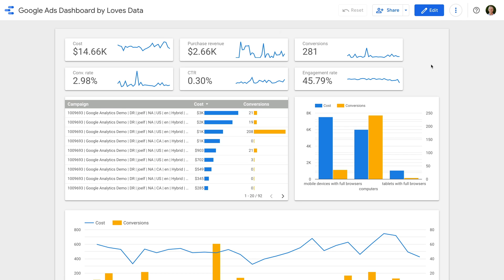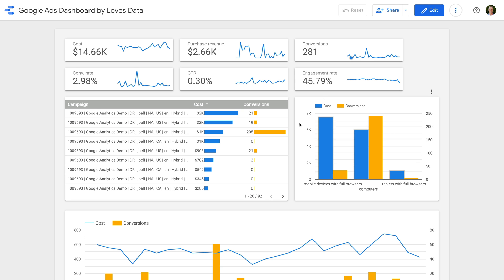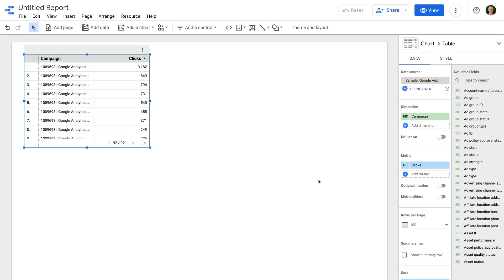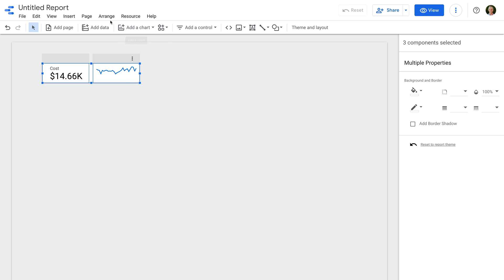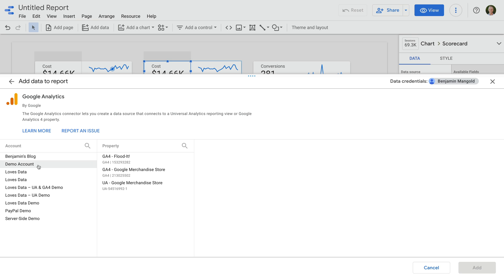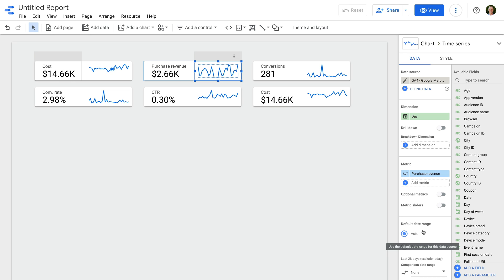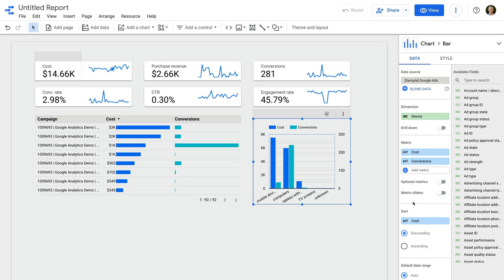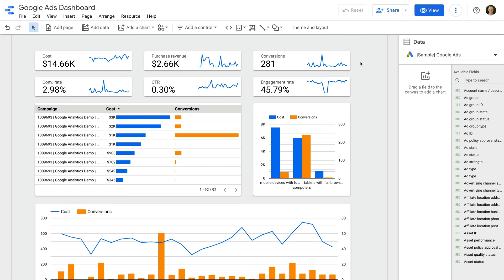How to create a Google Ads dashboard in Google Data Studio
Learn how to create your own Google Ads dashboard using Google Data Studio. You'll walk through all the steps you need to follow from start to finish.

SAY HELLO!